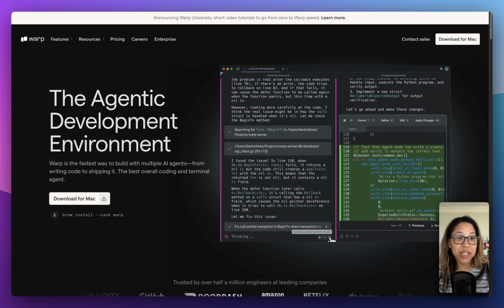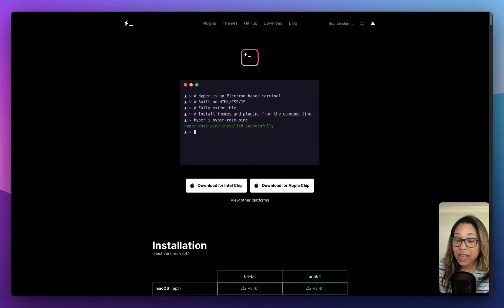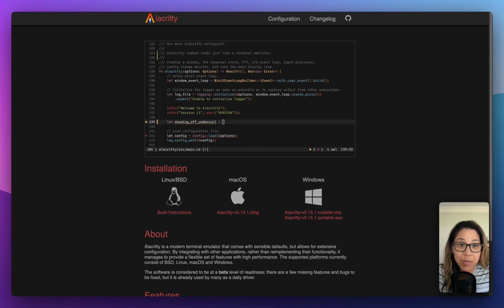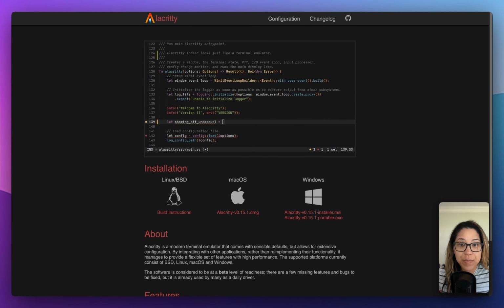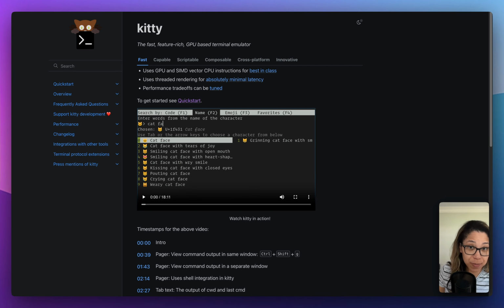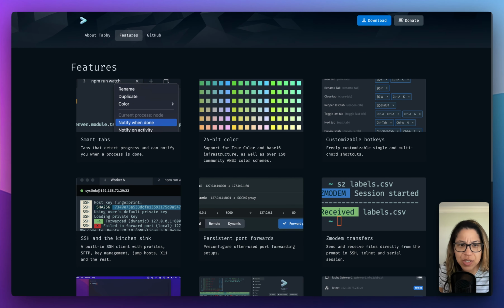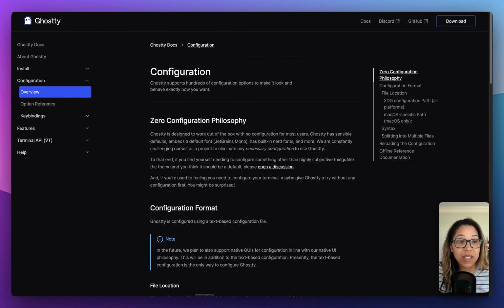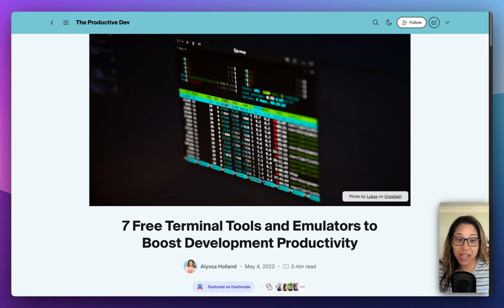Top Terminals for Developers in 2025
The terminal has been around for decades and remains an essential tool for developers. From the classics that have stood the test of time to the new ones bringing fresh ideas to the table,  this video  takes a look at some of the top terminals in 2025.

Timestamps
0:00 Intro
0:44 Warp
1:59 Hyper
3:22 iTerm2
4:30 Alacritty
5:41 kitty
6:18 Tabby
7:20 Ghostty
8:22 WezTerm